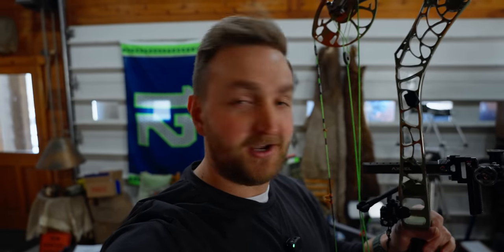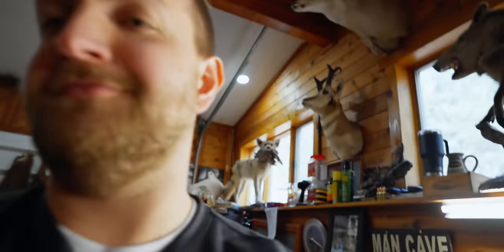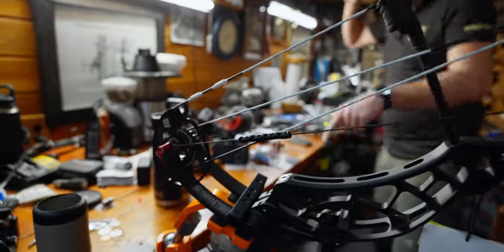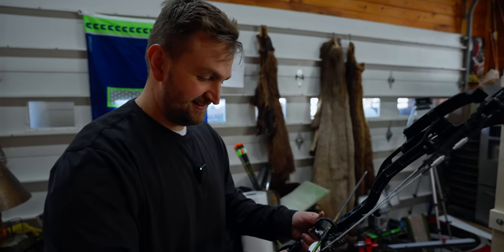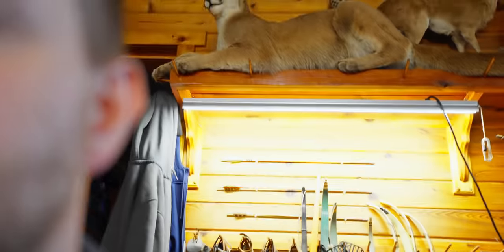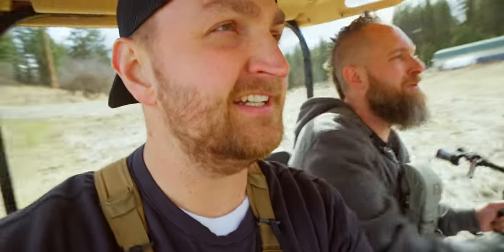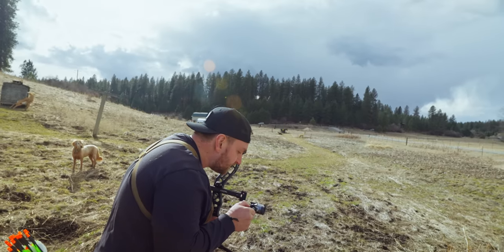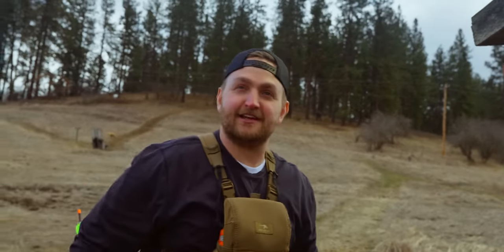New Bow Build with 100 Yard Archery Shot Challenge!!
New Bow Build with 100 Yard Archery Shot Challenge!! - How Fast Can We Build A Bow and Complete A 100 yard shot? Tim Connor and @podiumarcher3447 build a brand new Bowtech Reckoning Gen 2 36, and try to make a 100 yard archery shot in a two hour time window. In this video we build a Bowtech Reckoning and shoot arrows from deep. This is a fun "build-a-bow" challenge video.